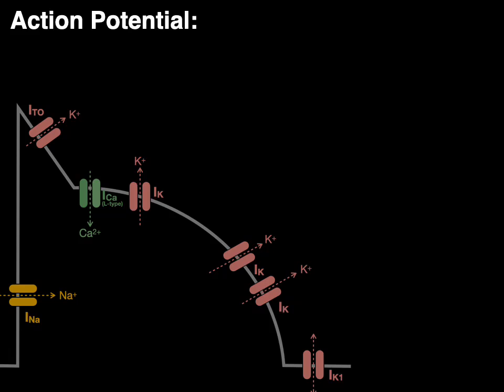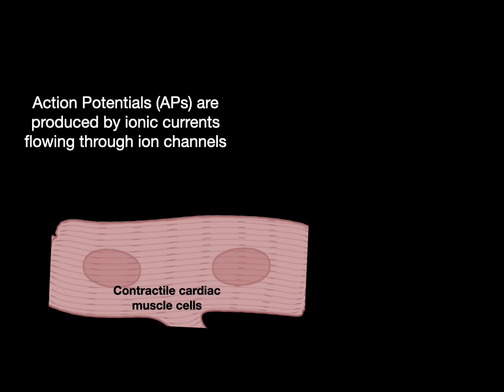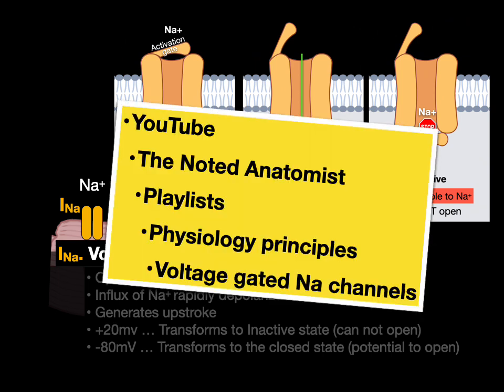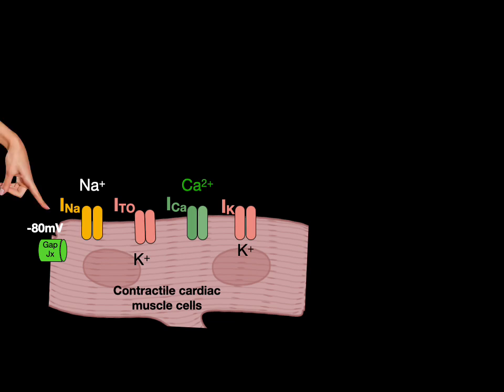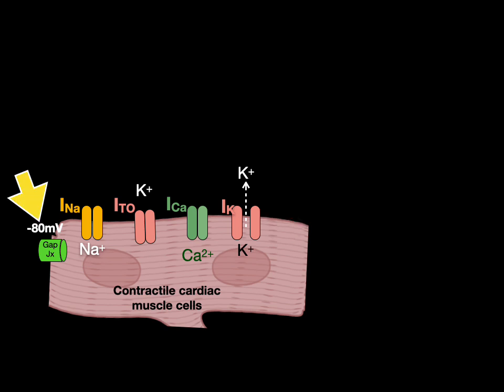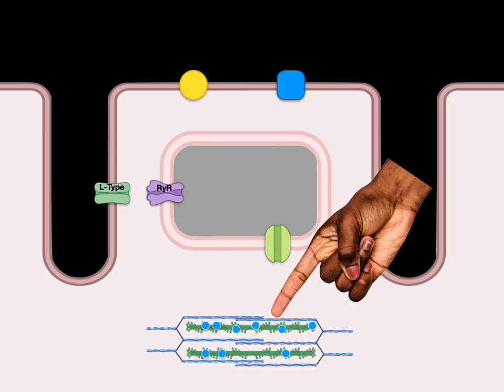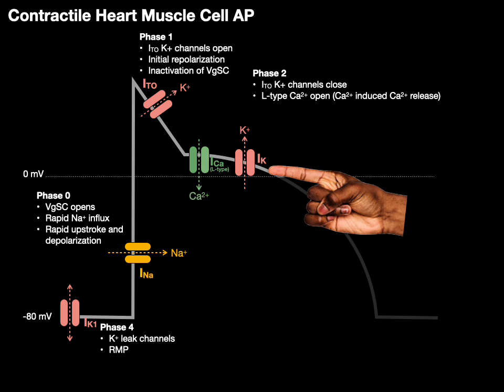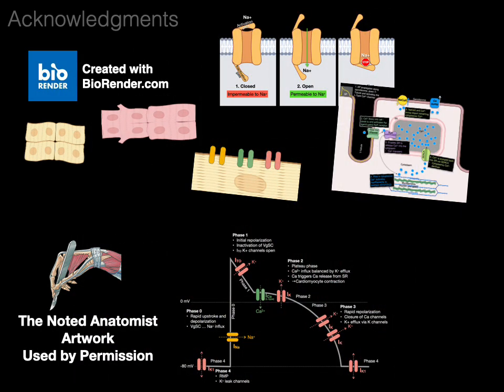Action Potential: Contractile cardiac muscle cells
This video tutorial reviews the action potential for SA nodal cells:
0:00. Introduction
1:25. Ions channels (VG Na channels, L-type Ca channel, K channels)
6:29. Graph of SA nodal cell action potential
8:24. In-a-nutshell and Acknowledgements